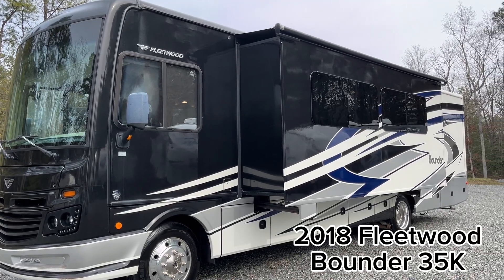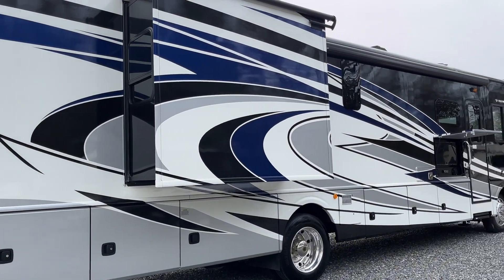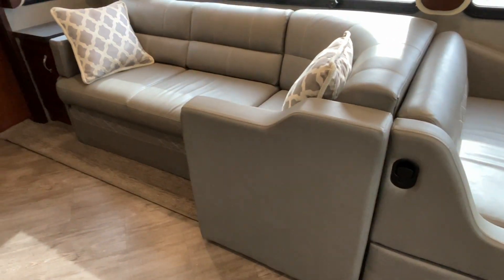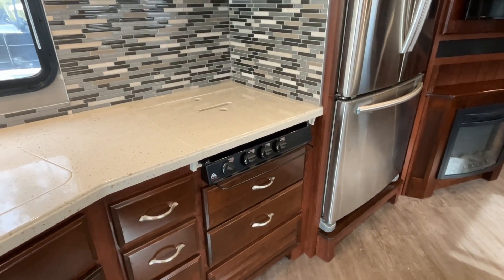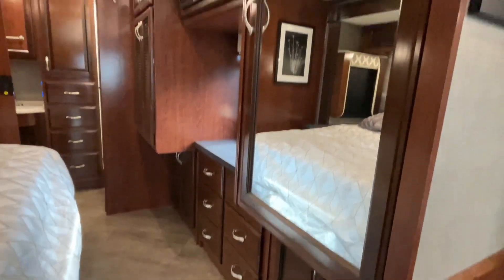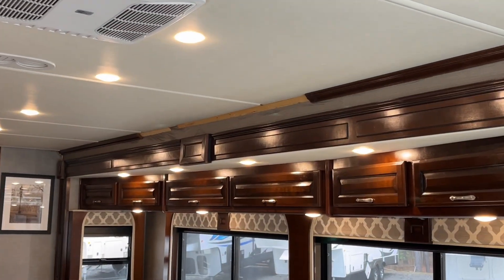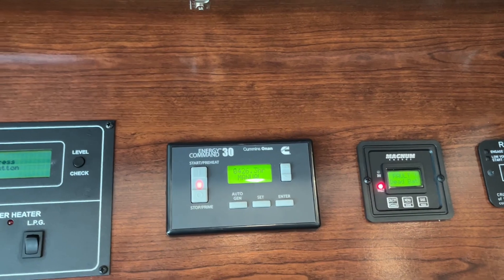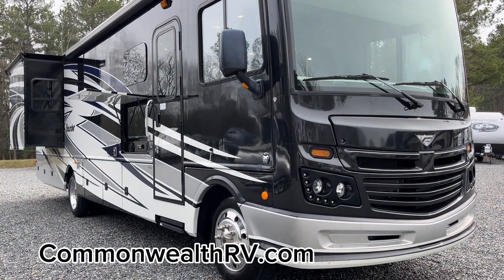2018 Fleetwood Bounder 35K- Bath and 1/2!!! King Bed!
2018 Fleetwood Bounder 35K- Bath and 1/2!!! King Bed! Washer Dryer, Outdoor Entertainment! Most Popular Floorplan in Class! Clean, Nice, And Priced to SELL!!!
The Fleetwood Bounder has been re-connecting families and the great outdoors for more than 30 years. One of the most popular Class A gas motorhomes on the road today, Bounder elevates comfort and convenience to an art form. Sofas with a comfort foam design are perfect for family and guest, while the 35K and 36H feature the popular rear bathroom and half bath. High-end standards, like solid-surface countertops and a home theater sound system make this one of “America’s Favorite Motorhomes.”

Features may include:

Interior
100-GALLON FRESH WATER HOLDING TANK
10-GALLON QUICK RECOVERY WATER HEATER W/DIRECT SPARK IGNITION (GAS/ELECTRIC)
VINYL FLOORING
120V/12V AC/DC CONVERTER
2,000-WATT PURE SINE WAVE INVERTER
DUAL 13,500 BTU ROOF A/C HIGH EFFICIENCY W/SOLAR PANEL, CHILL GRILLS & BEDROOM HEAT PUMP
30,000/20,000 BTU/H FURNACE (36H)
34,000 BTU/H FURNACE (33C, 35K, 35P)
AUXILIARY BATTERIRES W/DISCONNECT SWITCH
BLU-RAY® HOME THEATER SOUND SYSTEM (33C, 35K, 36H)
MID TV SOUND BAR
DELUXE ROLLER BEARING, FULL EXTENSION DRAWER GUIDES & TRANSIT-SHIP LOCKS
DEMAND WATER PUMP W/FILTER
ENERGY EFFICIENT LED 3" PUCK FLUSH MOUNT LIGHTING THROUGHOUT
FABRIC WINDOW TREATMENTS W/WOOD ACCENTS (LIVING AREA)
FAN-TASTIC® POWER ROOF VENT (MULTIPLE LOCATIONS)
FLAT INTERIOR SOFT-TOUCH VINYL CEILING W/DUCTED AIR
FULL HD VIDEO SYSTEM
FULL-LENGTH, METALLIC A/C DUCTING
HARDWOOD CROWN MOLDING THROUGHOUT AT CEILING
HARDWOOD RAISED PANEL CABINET DOORS UPPER & LOWER W/HIDDEN HINGES
ILLUMAPLEX™ ELECTRONIC CONTROL SYSTEM W/APP CONTROL
NEUTRAL LOSS PROTECTION
OZITE LINED SHELVES
POLISHED SOLID-SURFACE COUNTERTOPS (
MANUAL DAY/NIGHT DOUBLE ROLLER SHADES THROUGHOUT - BLACK
RAISED PANEL DOORS
SATELLITE RADIO READY
SOLID DIVIDER DOORS
TUFF-PEX™ PLUMBING SYSTEM
WHOLE-COACH WATER FILTRATION SYSTEM
HARDWOOD DRAWERS
HIDE-A-LOFT™ P2K™ DROP DOWN QUEEN BED 52" X 72" W/24" LED TV
KING STATIONARY SATELLITE SYSTEM W/DISH NETWORK RECEIVER(S) (OPTIONAL)
Exterior
4-COLOR FULL-BODY PREMIUM PAINT
5.5 KW ONAN® MICROQUIET GENERATOR
50-AMP SERVICE
ANTENNA - UNIDIRECTIONAL KING CONTROLS JACK ANTENNA
AWNING - SINGLE WALL MOUNTED LEGLESS PATIO AWNING W/LED LIGHTING & BUMP SENSOR RETRACT
AWNING - SLIDE OUT TOPPERS ABOVE ALL SLIDE OUTS
(4) 6V DEEP CYCLE HOUSE BATTERIES
BLACK INSTRUMENT GAGES W/ELECTRONIC INFORMATION CENTER
BUY WITH CONFIDENCE At Time Of Delivery The Buyer Can Expect:
The Coach To Be Mechanically Sound
The RV Will Pass A Virginia State Safety Inspection
All HVAC, Plumbing, Kitchen Appliances, Generator, Jacks, And Slide Outs Will Be In Good Working Order (If Applicable To Vehicle)
A Test Drive With A Full Orientation With One Of Our Qualified Techs
30 Day Or 1000 Limited Engine/Transmission Warranty. (On Selected Units)

We Offer AMAZING FINANCING, EXTENDED SERVICE AGREEMENTS, And TRADES ARE ENCOURAGED! Plus- WE WILL PURCHASE YOUR BOATS OR RV REGARDLESS IF YOU PURCHASE FROM US!!!